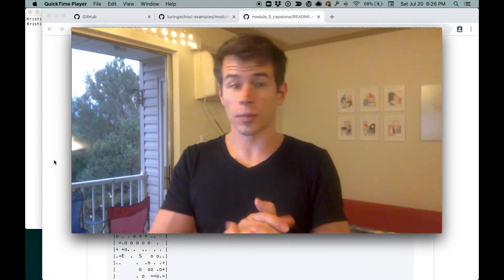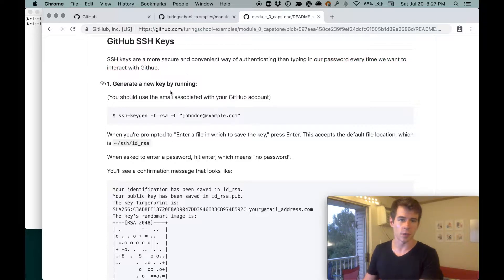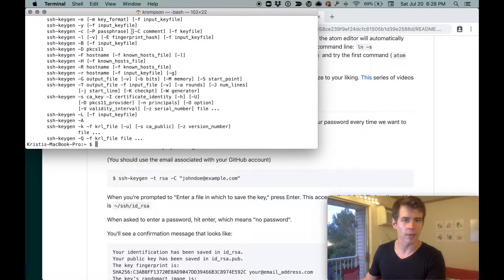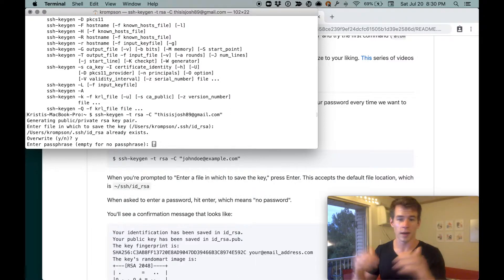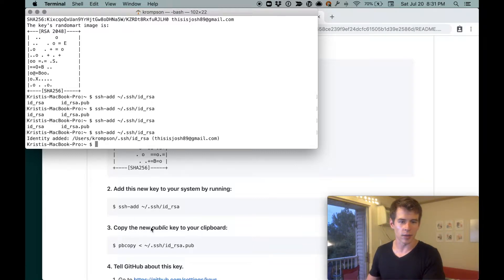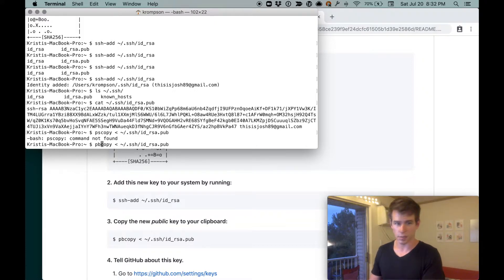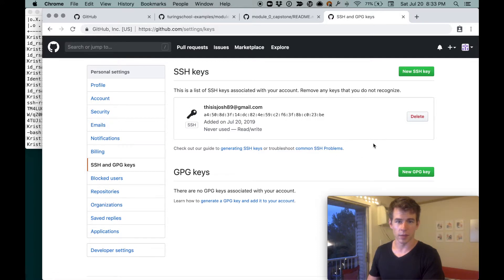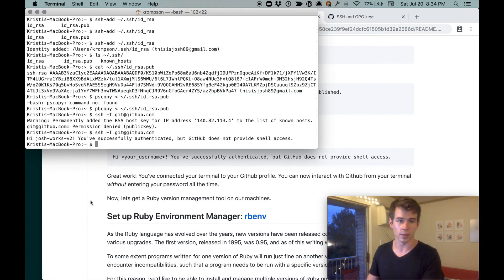How to Create an SSH key and Add it to Github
In Turing, you'll be pushing code to Github regularly. This is a video walk-through of how to create and add SSH keys to your github account, so you don't have to enter your password over and over.

Here's what I cover in the video, and when:
0:30 what an ssh key lets you do
1:00 working through the instructions
1:10 generate a new SSH Key
1:40 the --help flag
2:23 NOW we're following the instructions - generate the key
3:50 add new key to our system
4:34 copy the new PUBLIC key to your clipboard
5:50 viewing what's now on our clipboard
6:02 add public key to our github account
6:58 validating that this key is working (first by showing 7:37 what happens when it's NOT working)
 validating that the key is working